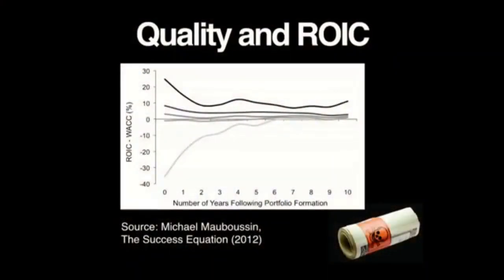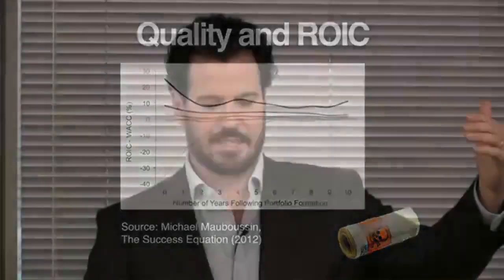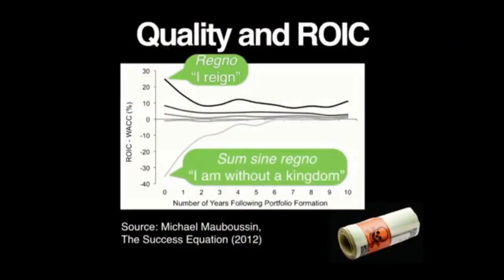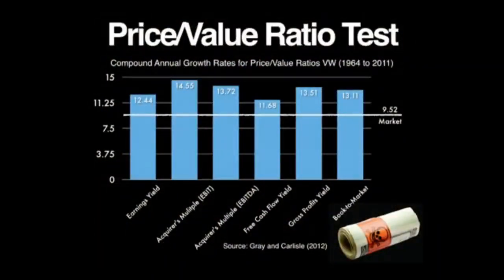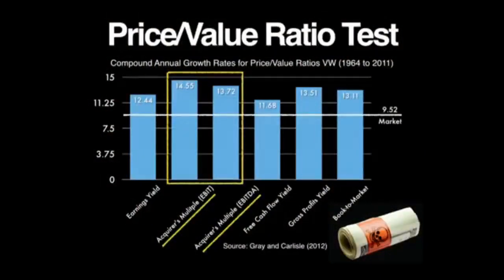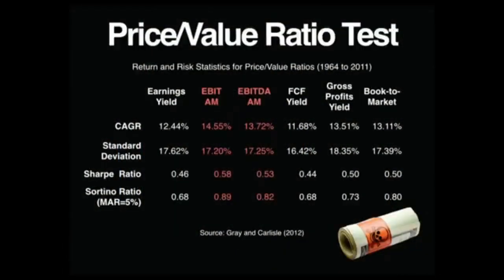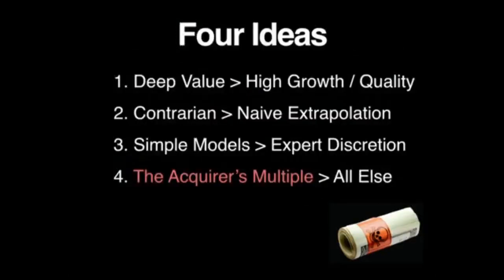Mean reversion Deep Value Investing | Tobias Carlisle | Talks at Google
"Deep Value: Why Activist Investors and Other Contrarians Battle for Control of Losing Corporations" is an exploration of the philosophy of deep value investment. It describes the evolution of the various theories of intrinsic value and activist investment from Benjamin Graham to Warren Buffett to Carl Icahn and beyond. Filled with engaging anecdotes, penetrating statistical analysis and meticulous research, the book illustrates the principles and strategies of deep value investing and examines the counterintuitive idea behind its extraordinary performance.

It is a simple, but counterintuitive idea: Under the right conditions, losing stocks—those in crisis, with apparently failing businesses, and uncertain futures—offer unusually favorable investment prospects. This is a philosophy that runs counter to the received wisdom of the market. Many investors believe that a good business and a good investment are the same thing. Many value investors, inspired by Warren Buffett’s example, believe that a good, undervalued business is the best investment.

The research offers a contradictory view. Deep Value is an investigation of the evidence, and the conditions under which those losing stocks become asymmetric opportunities, with limited downside, and enormous upside. In pursuit of this idea, it canvases the academic and industry research into theories of intrinsic value, management’s influence on that value, and the impact of attempts to unseat management on both market price and value. The value investment philosophy as first described by Benjamin Graham identified targets by their discount to liquidation value. That approach has proven extremely effective; however, those opportunities have all but disappeared from the modern stock market. To succeed, today’s deep value investors have adapted Graham’s philosophy, embracing its spirit while pushing beyond its confines. In Deep Value, I examine Graham’s 80-year-old intellectual legacy using modern statistical techniques to offer a penetrating and highly original perspective: That losing stocks offer unusually favorable investment prospects. The evidence reveals an axiomatic truth about investing: Investors aren’t rewarded for picking winners; they’re rewarded for uncovering mis-pricing.